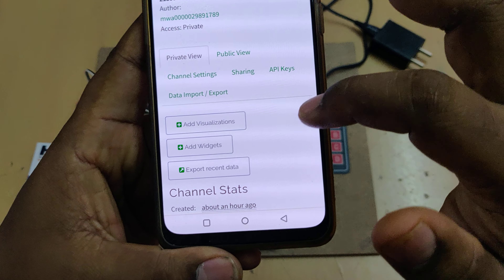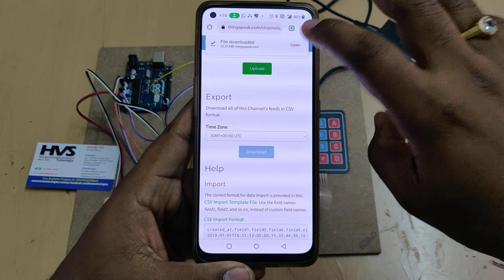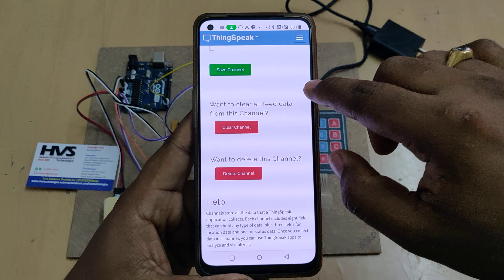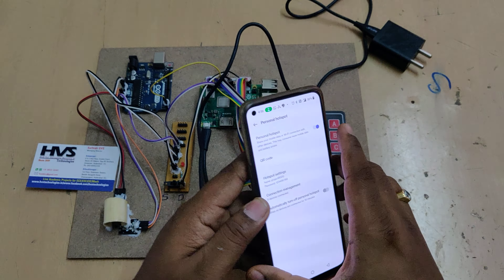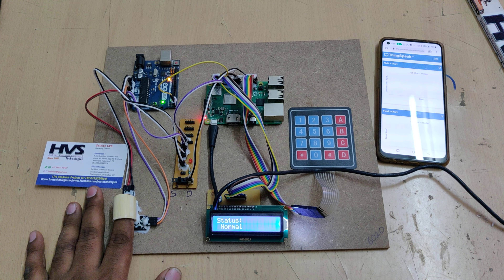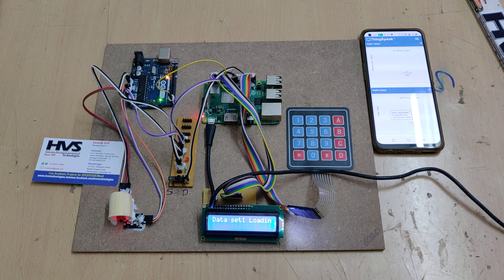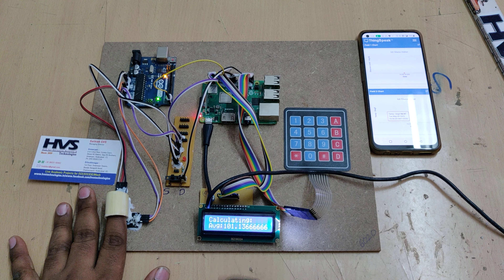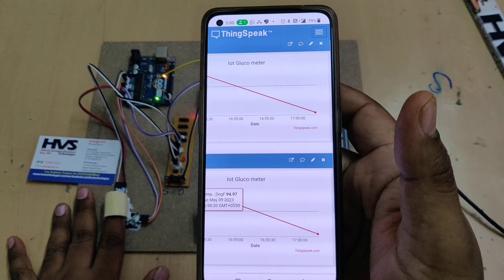Machine Learning based diabetics prediction Using Decision Tree J48 Algorithm with Thingspeak